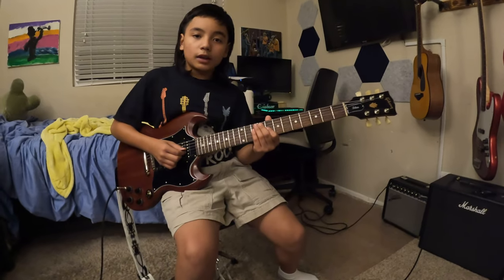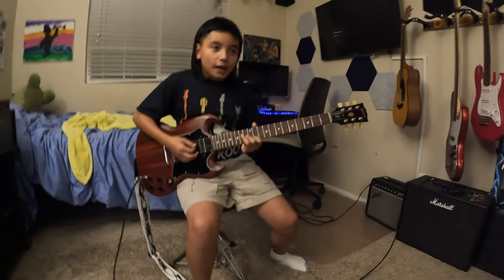Gibson SG Tribute Guitar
My Christmas gift from Santa Claus!